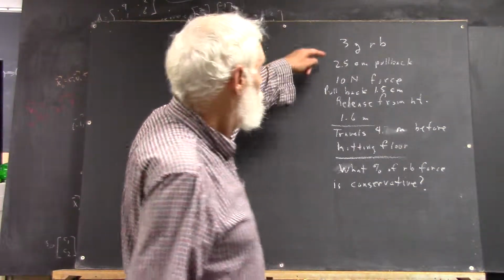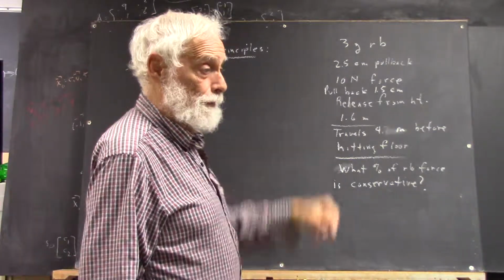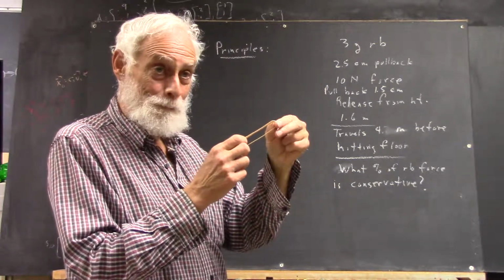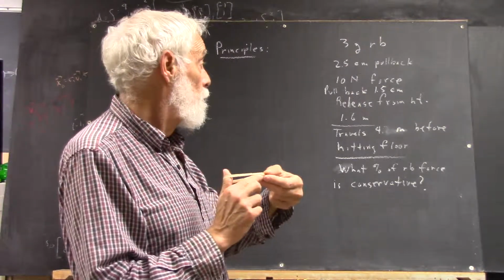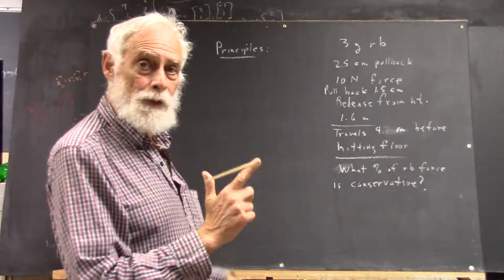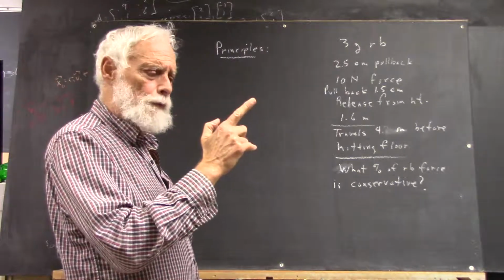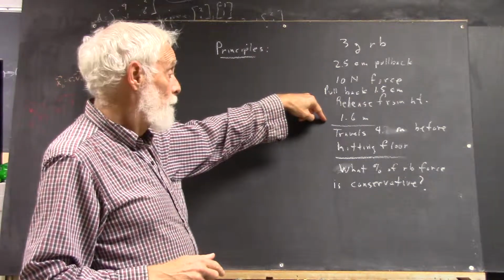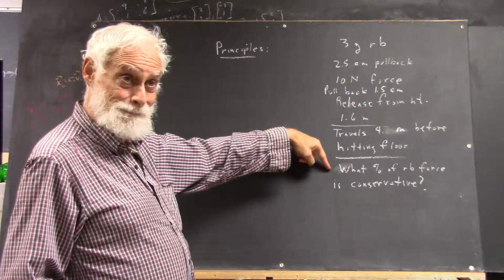daguniv 3137 rb data rb released given projectile data find percent of rb force that is conservat